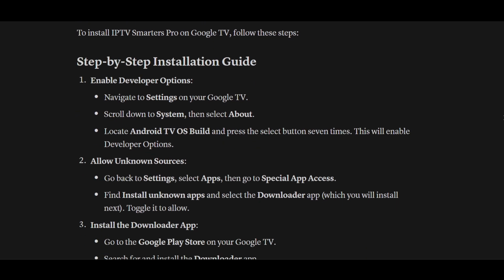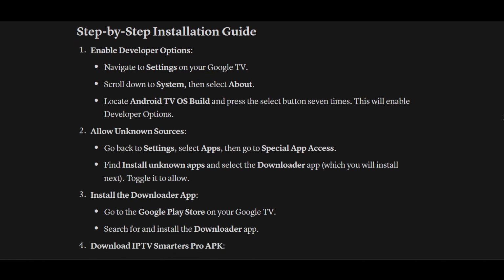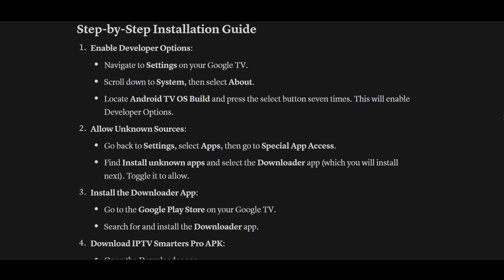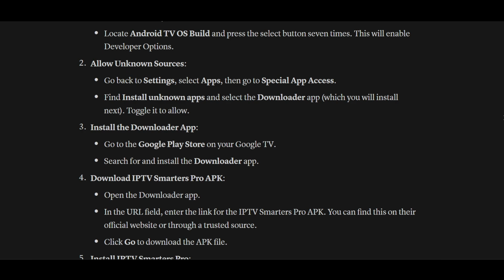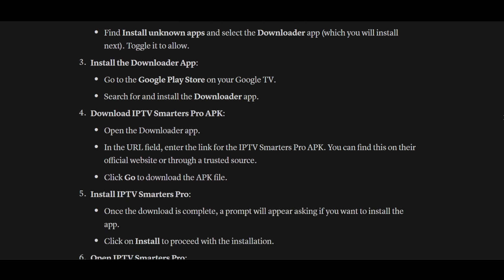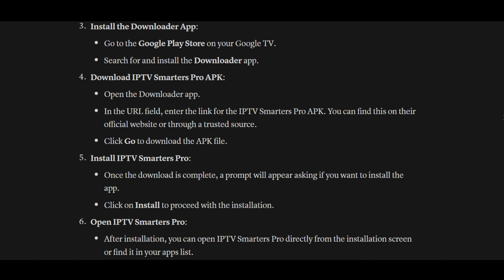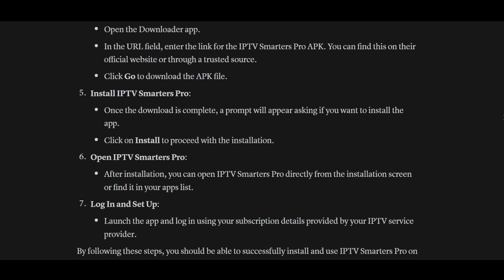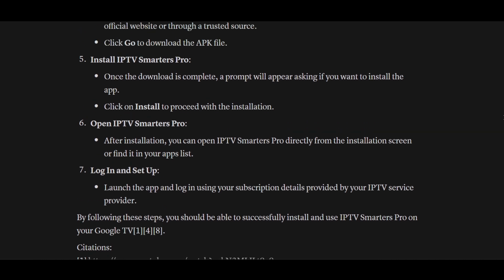How To Install Iptv Smarters Pro On Google Tv